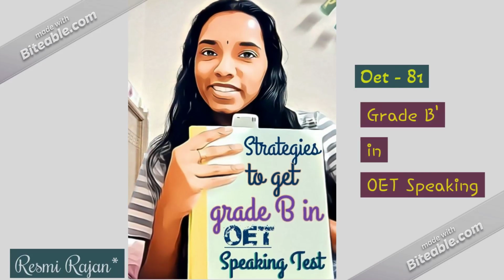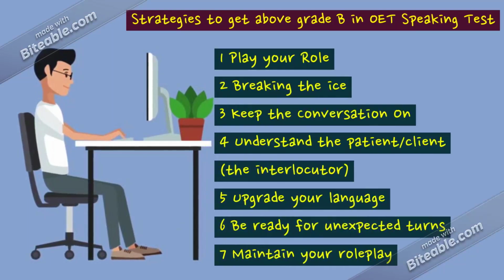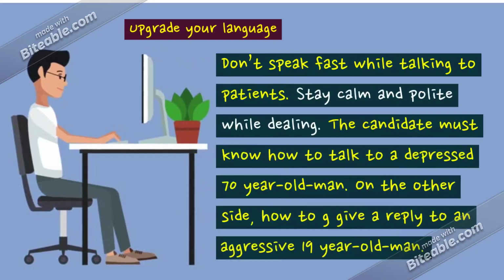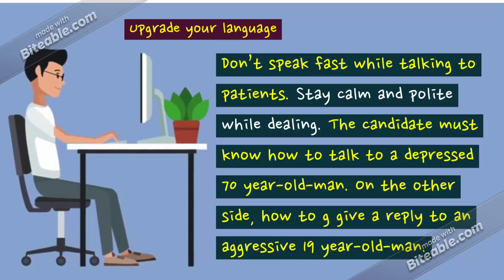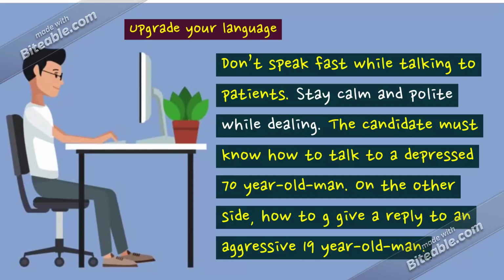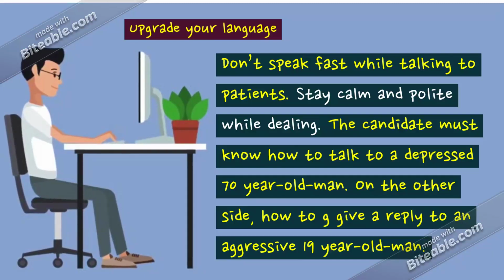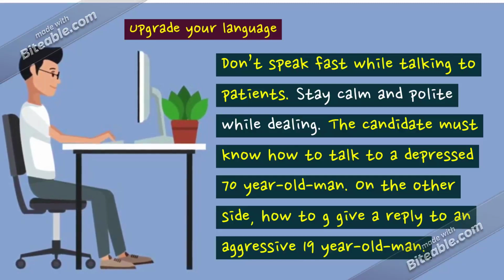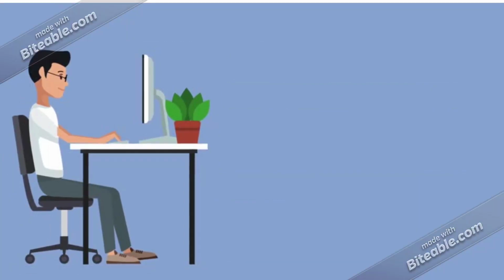🪂Grade B in OET Speaking Test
🗞️Strategies to get above grade B in Oet speaking subtest